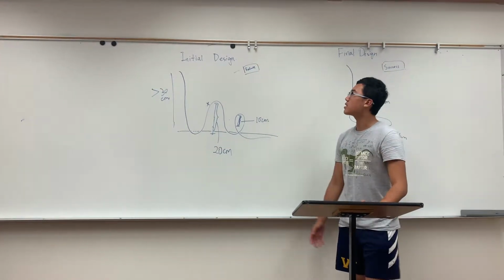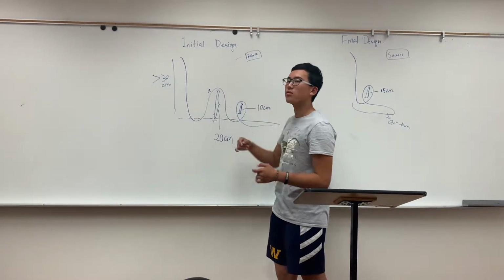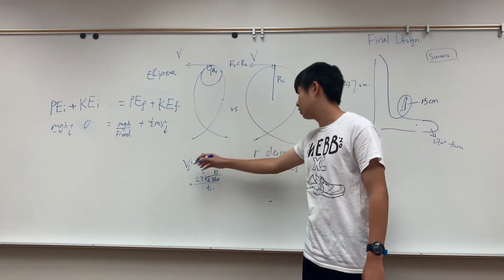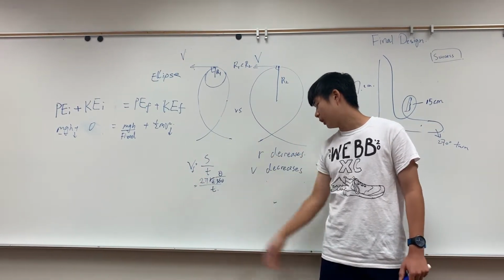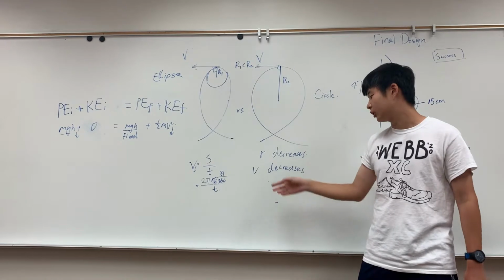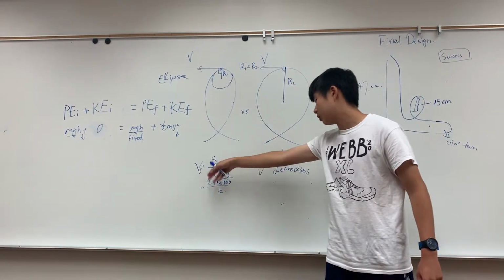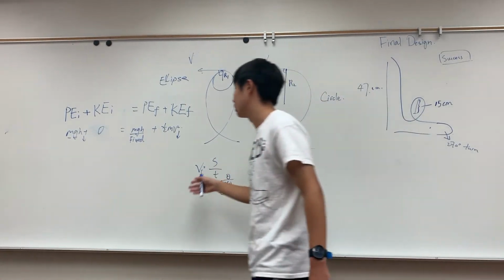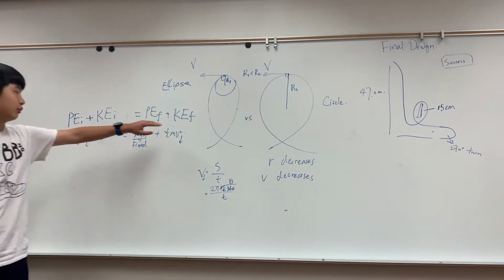Roller coaster final video